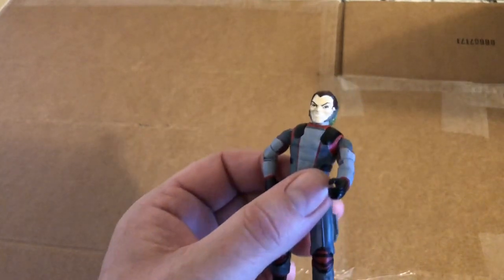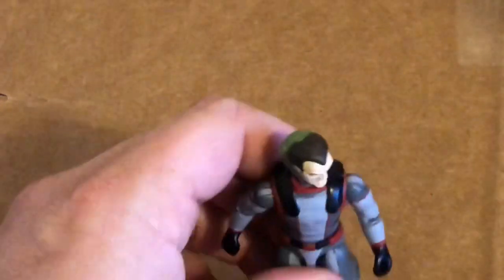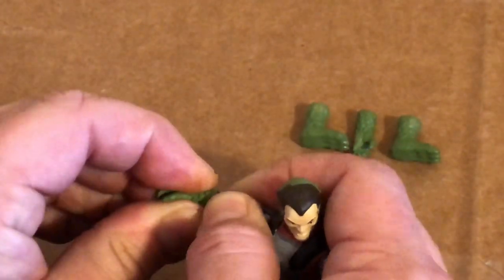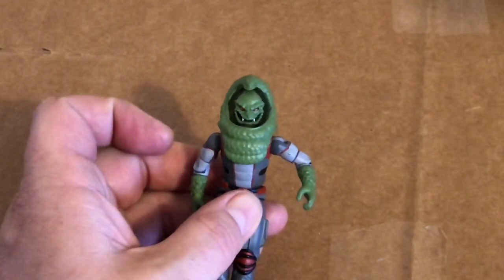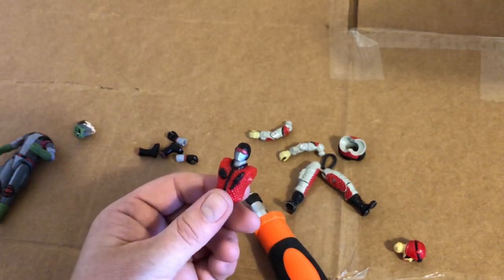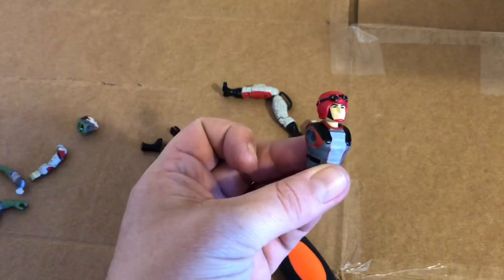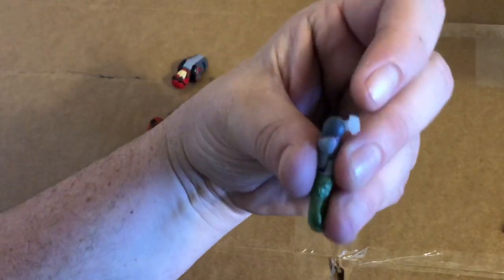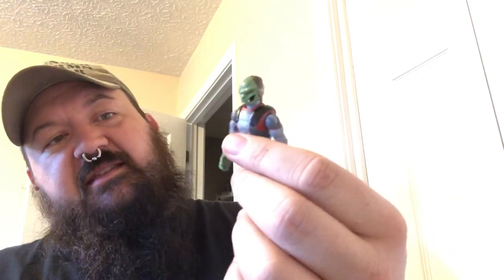Strike Force Alpha Interview & Prototype Review With Scorched Earth Initiative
I got a brand new figure design prototype in hand, and was able to interview the creators! A must see for action figure fans!